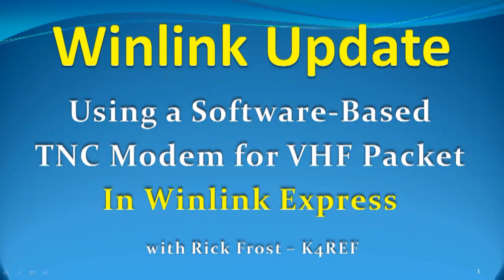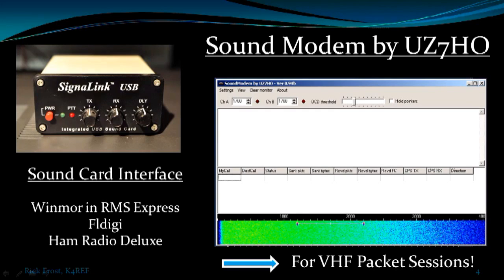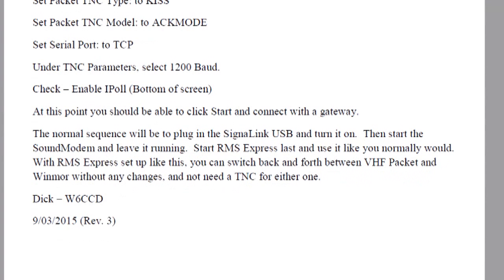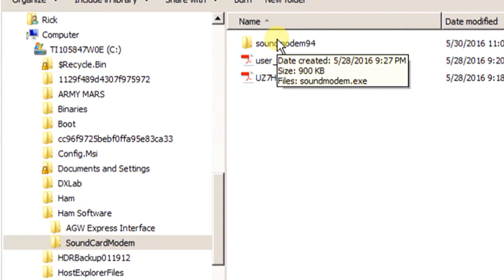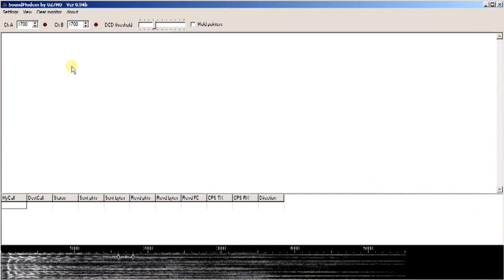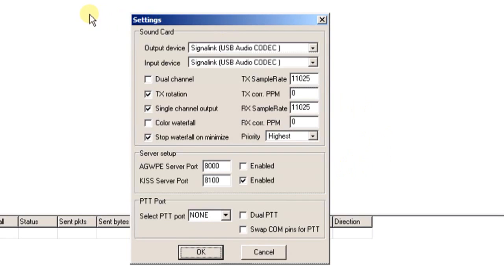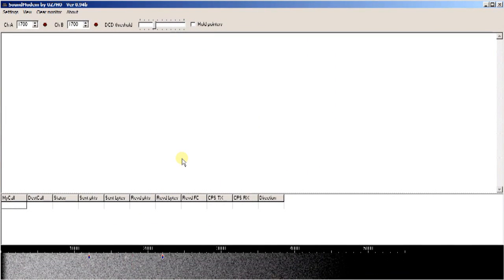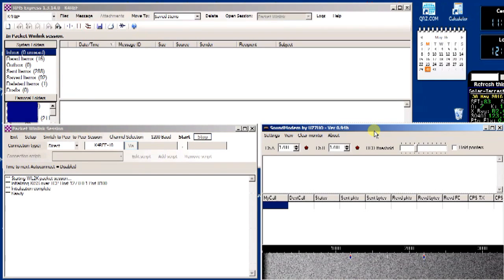"Sound Modem TNC for VHF Packet in Winlink Express" (See new mode in notes)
FYI... SoundModem v0.96b changes:  Renamed "HF AX.25 300bd" to "AFSK AX.25 300bd" and... "VHF AX.25 1200bd" to "AFSK AX.25 1200bd"  so... use AFSK AX.25 1200bd!!